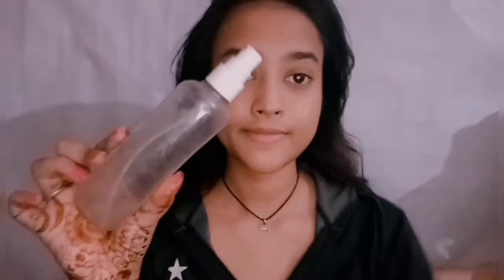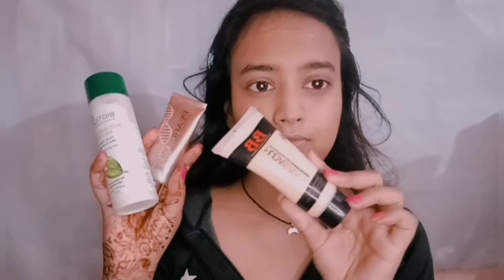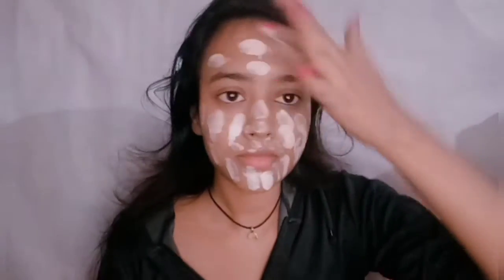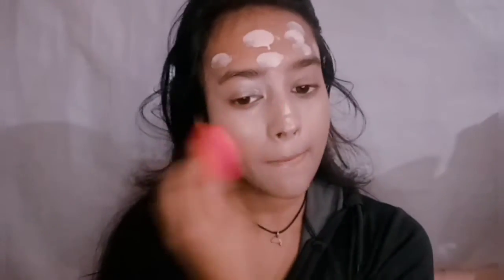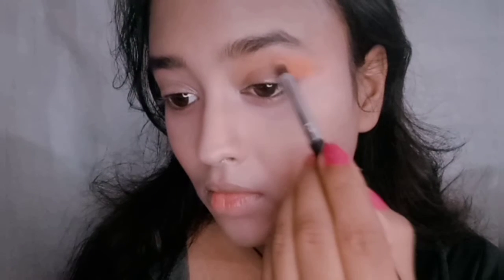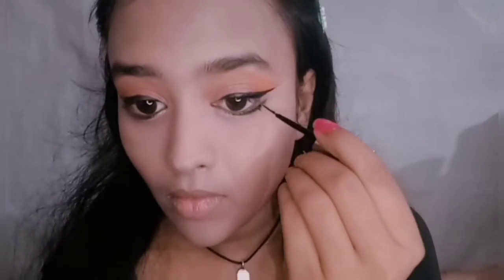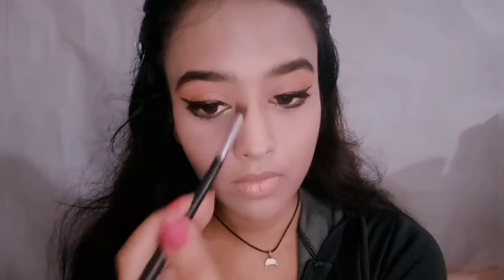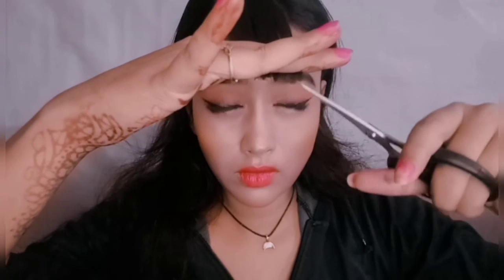how to Korean makeup tutorial " Indian girl tries Korean makeup ~twitty up